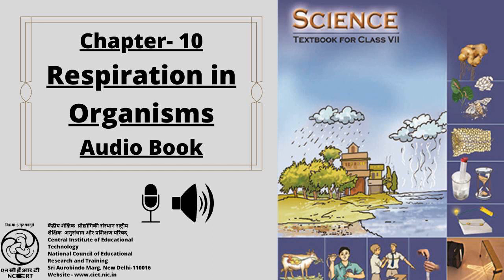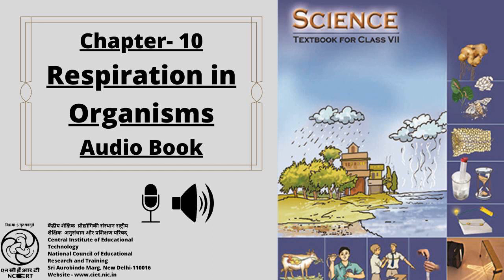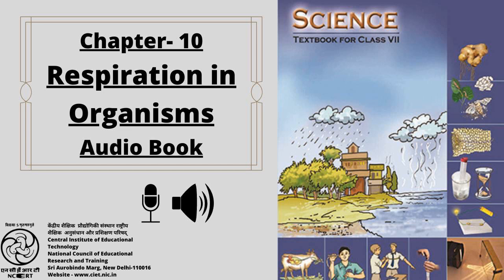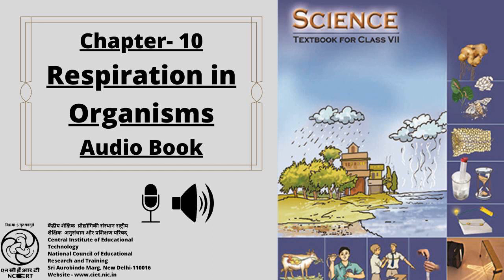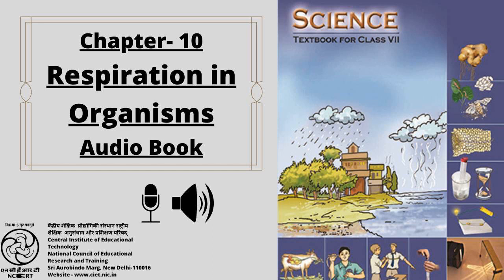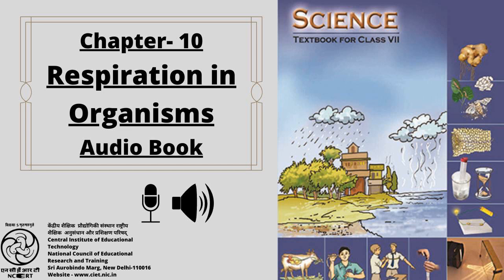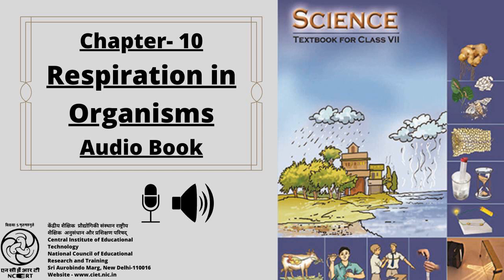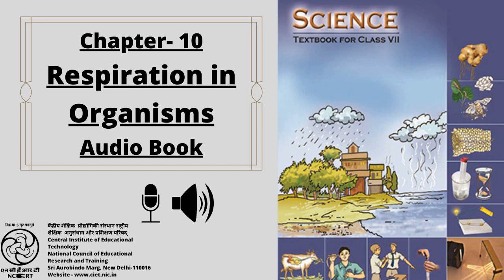Chapter 10 Respiration in Organisms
This is an Audio Book in Science for Class 7